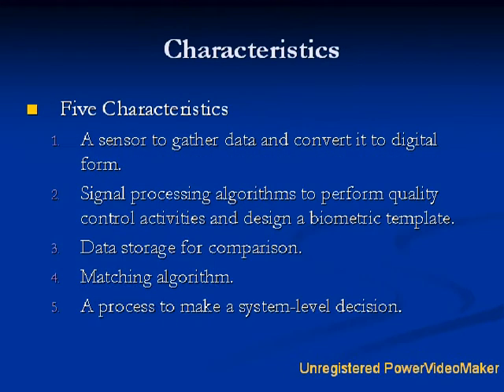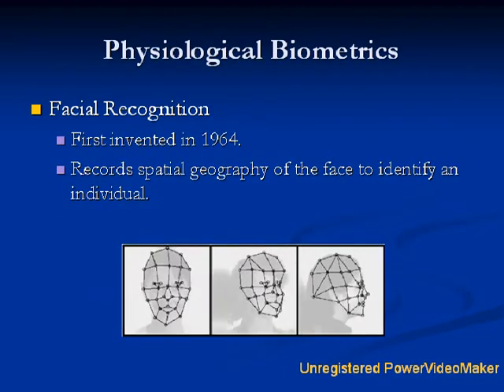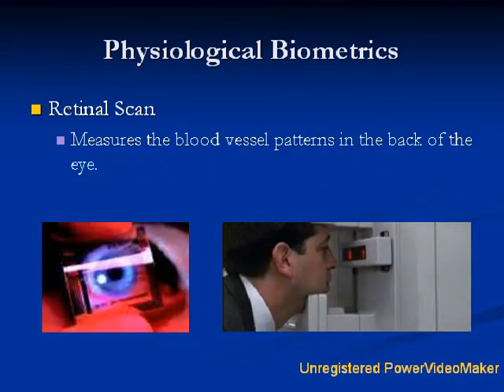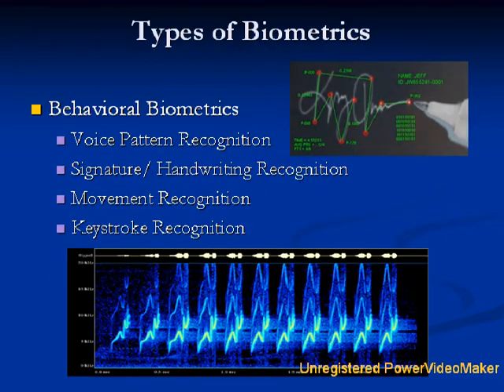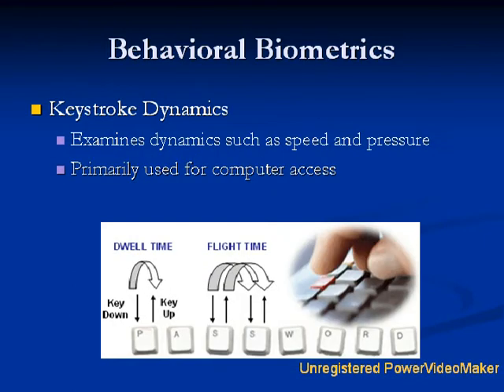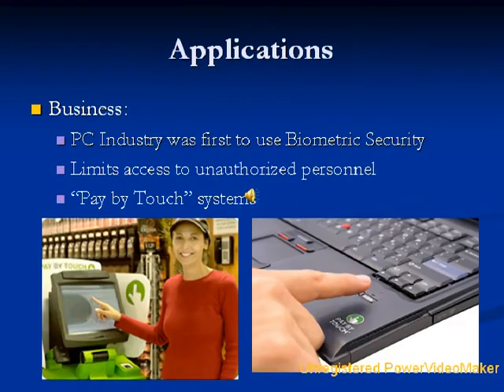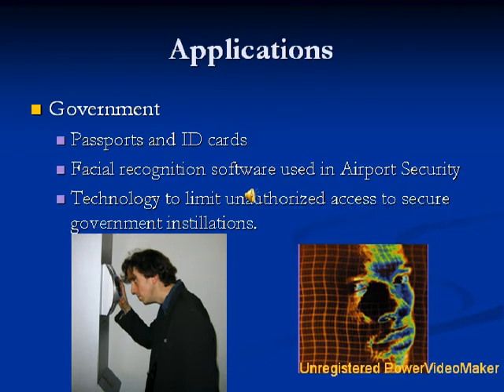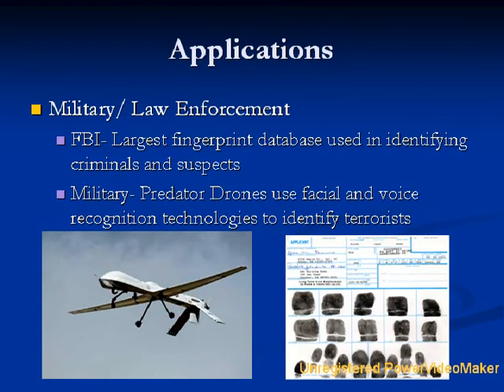Doctor Crazie Tech Video Series: Biometric Technology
This video is part of a series of videos developed by students in Doctor Crazie's introduction to management information systems class to showcase new technologies and how they might impact the world tommorow.